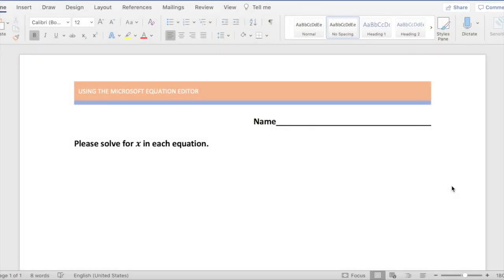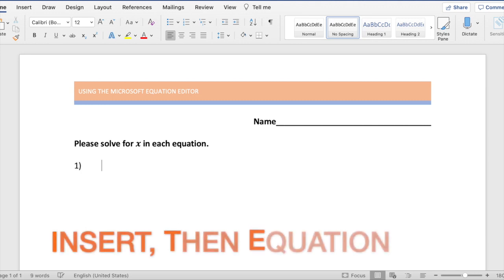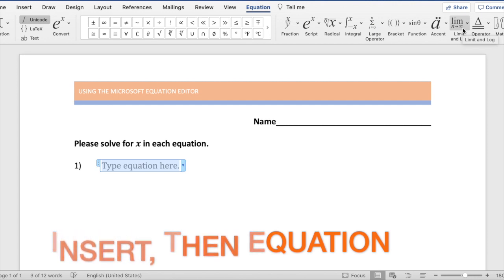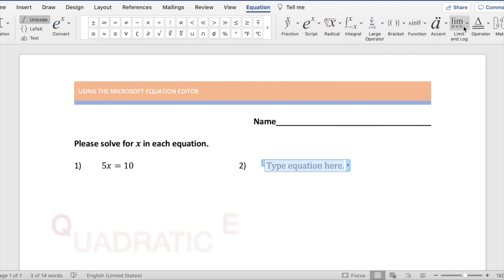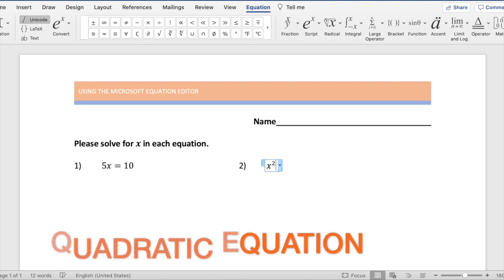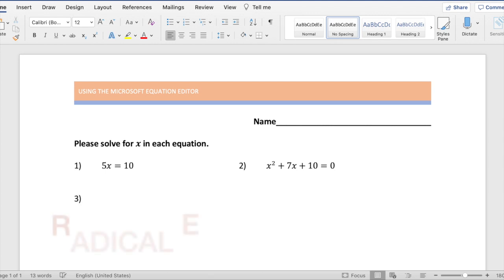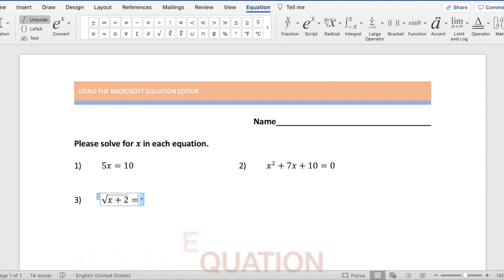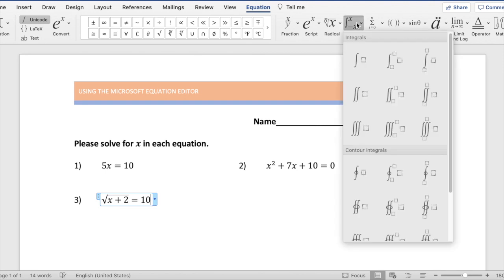Screencast: Microsoft Equation Editor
This video provides an introduction to the Microsoft Equation Editor